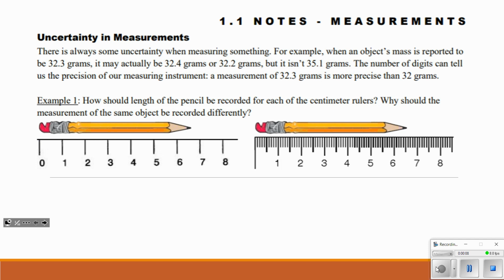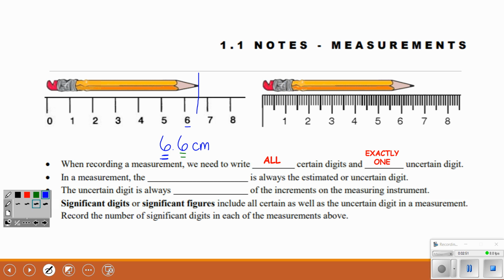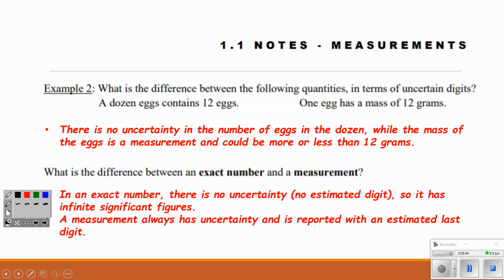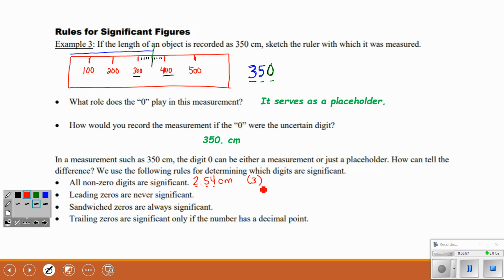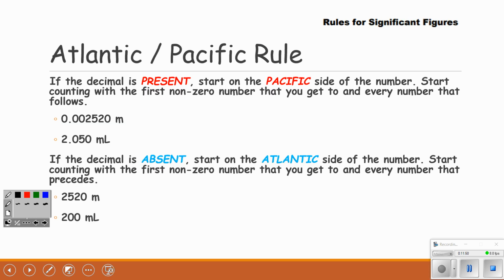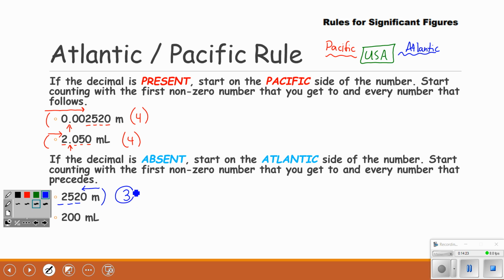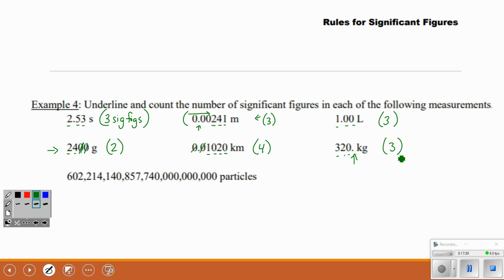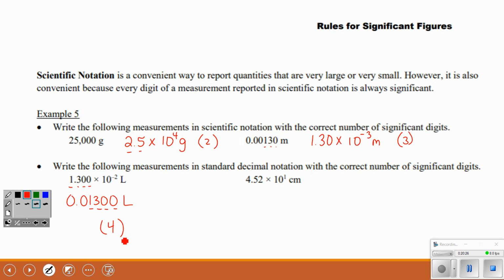Measurements and Sig Figs 8 21 19